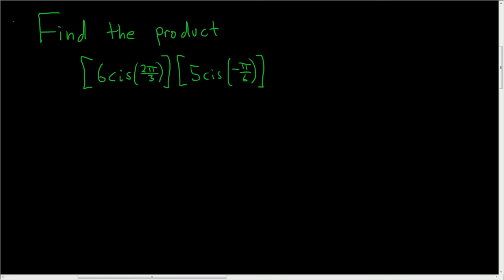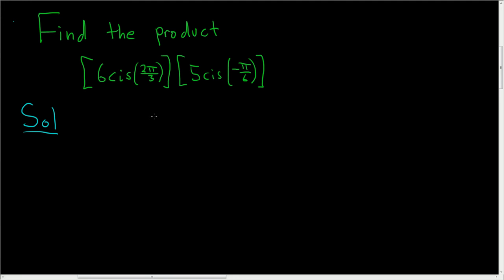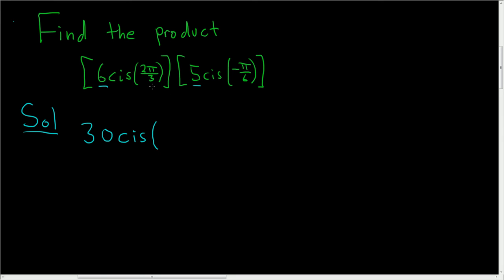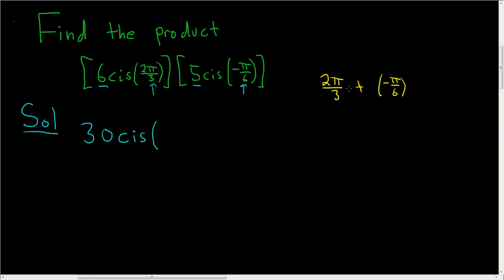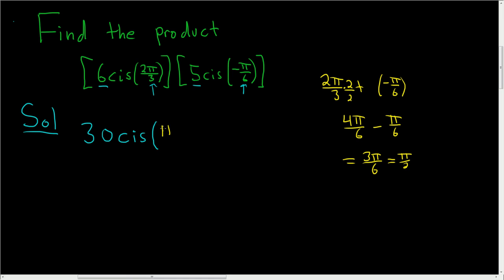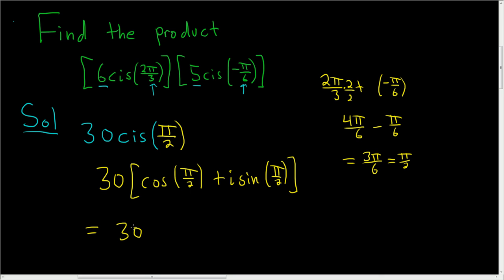Multiplying Complex Numbers in Polar(Trigonometric) Form [6cis(2pi/3)]*[5cis(-pi/6)]